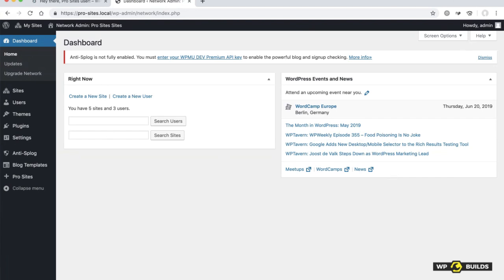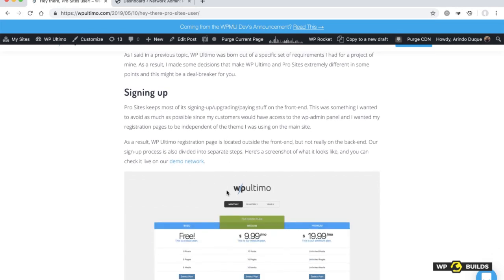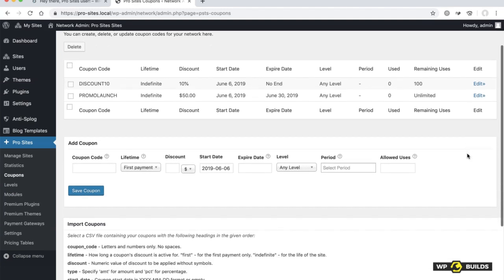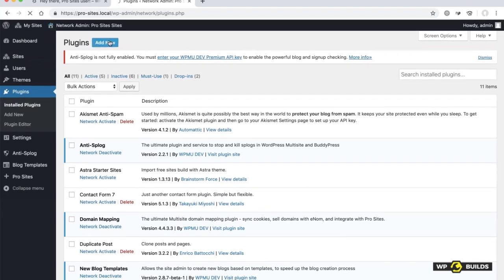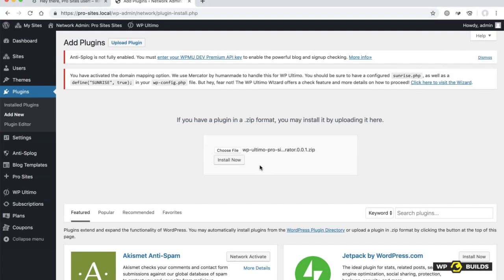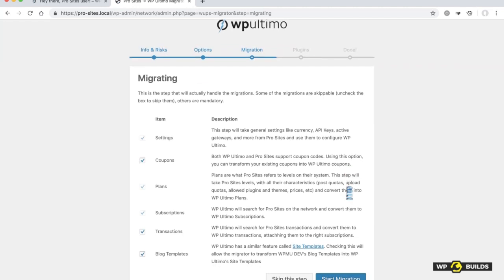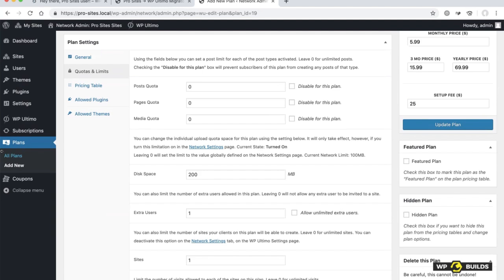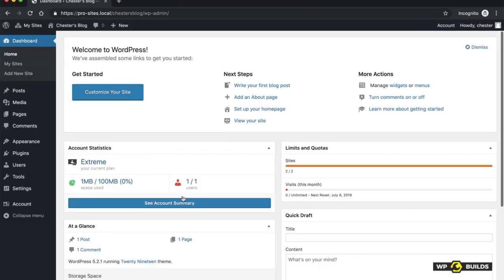WP Ultimo's Pro Sites Migrator A.M.A. with Arindo Duque - WP Builds LIVE event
In this webinar we see how WP Ultimo's new Pro Sites Migrator will allow you to migrate your Pro Sites network over to WP Ultimo.

You'll no doubt know that WPMU Dev have decided not to update quite a few of their tools and Pro Sites is one of them. They endorse WP Ultimo as the alternative, but migrating over an entire network is going to be tough, right? Well, not with this WP Ultimo add-on, which takes your subscriptions, domains, payment settings and a whole load more and migrates it all with a point and click interface.

Arindo Duque shows us how the plugin works and why it really is a no-brainer is you need to move away from Pro Sites.

Live WordPress show from WP Builds.